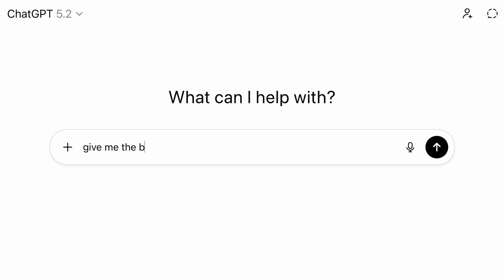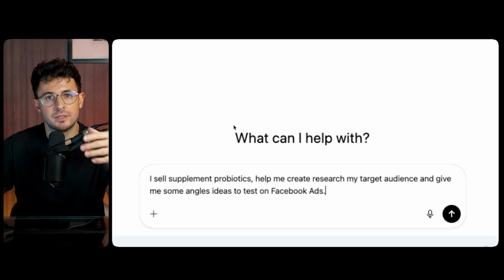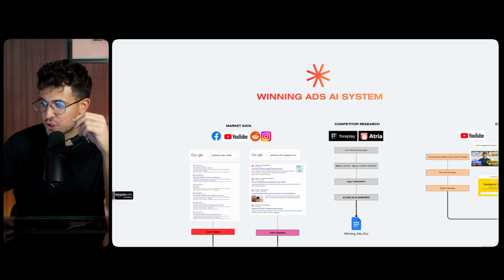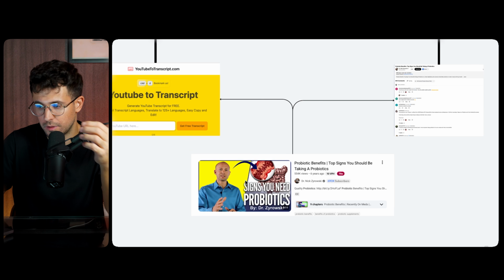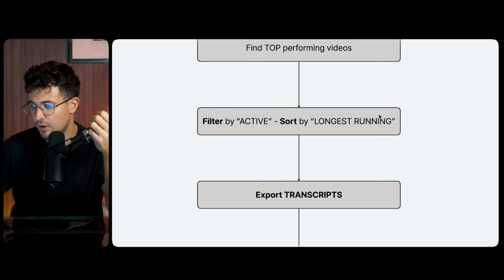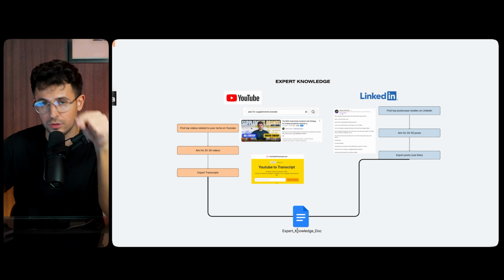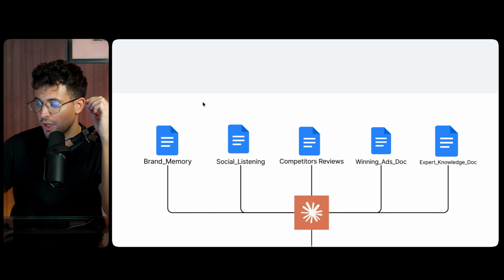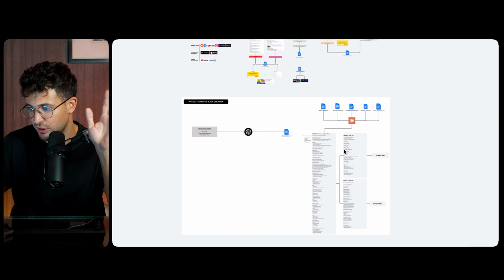I Built an AI System That Creates WINNING ADS on Demand (FULL METHOD)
In this video, I break down my full AI ad system that I use to create winning ads and consistently generate 4x ROAS. This is the exact framework I use to go from idea → creative → testing , using AI to speed up ad production and decision-making.